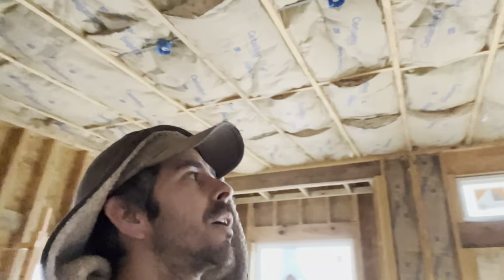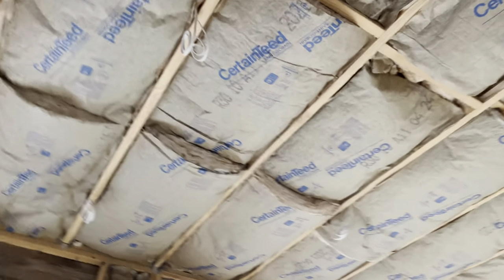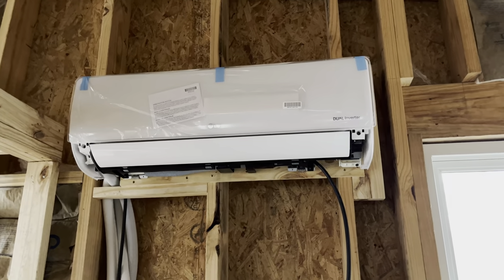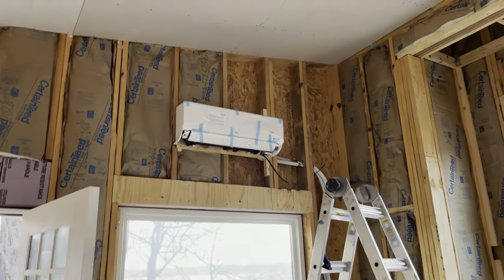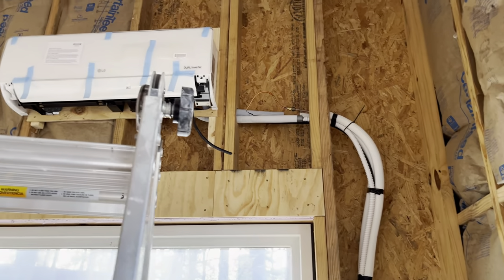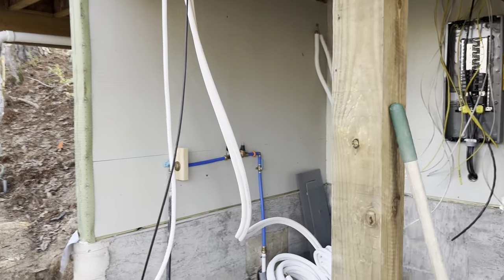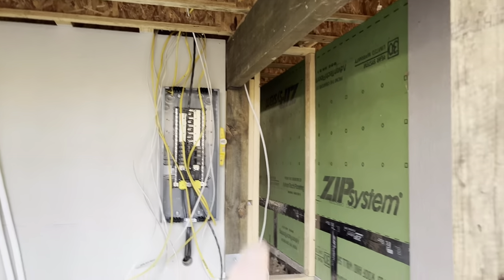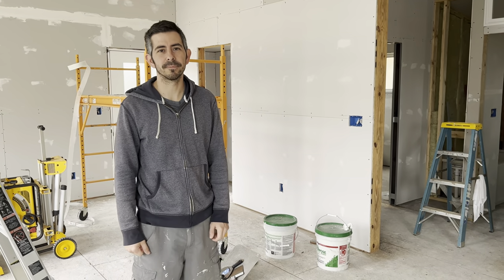Insulating and Hanging Drywall | Lake House Build Ep. 18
Links to Camera Gear:
Sony Camcorder
GoPro HERO10
Rode Wireless Microphones

Links to Tools:
Makita Skill Saw
Makita Planer
Dewalt Miter Saw
Makita Drill Motor Set
Metabo Framing Nailer
Makita Blower